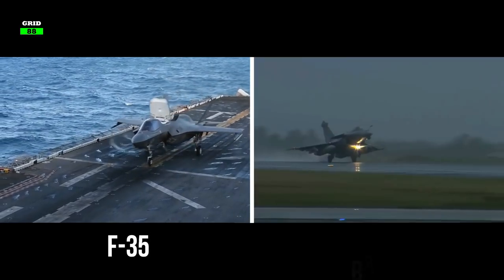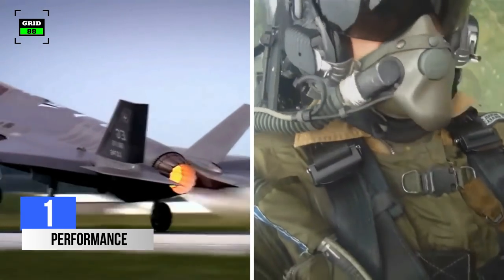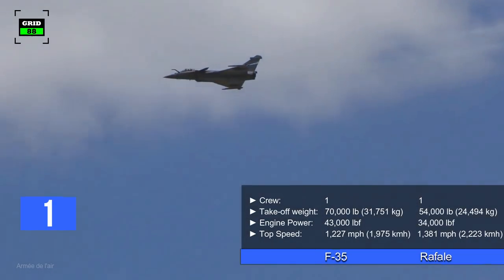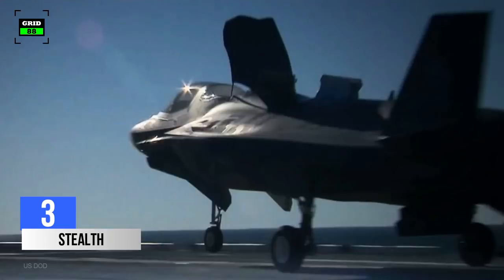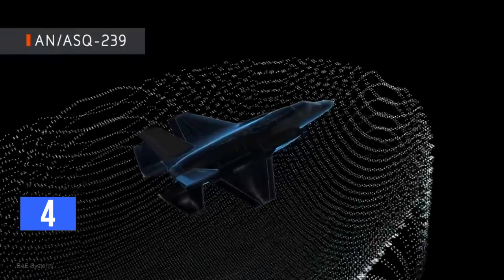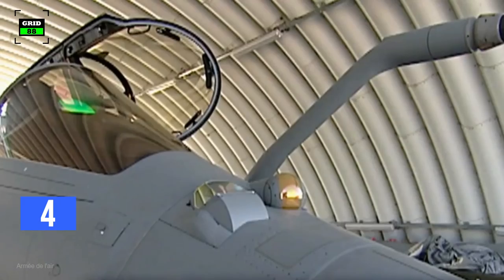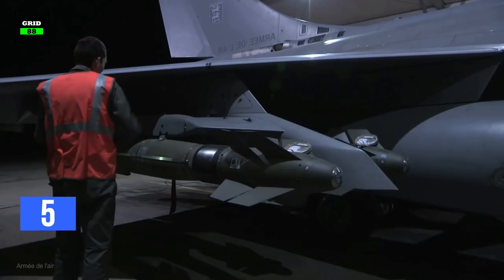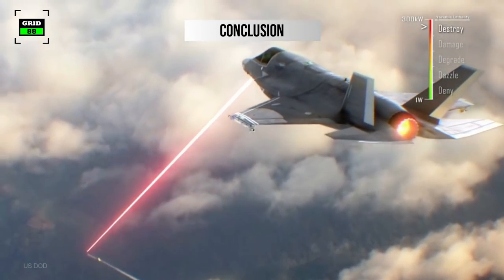United States F-35 vs French Rafale - Which would win?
Today we will compare these two phenomenal fighter jets in this hypothetical matchup, and determine which fighter jet is better in a real battlefield.

1. Performance
Both aircraft have multiple variants for airforce and navy but we will compare F-35A with Rafale C. F-35 was first introduced in 2015. Around 570 jets of all variants have been built so far with per unit cost of $78M for F-35a. Operated by a crew of 1, the Aircraft can take-off with a maximum weight of 70,000Ib. The jet is powered by a Pratt & Whitney turbofan engine capable of producing 43,000 pounds of thrust. The engine can push the aircraft at a top speed of 1,227mph. With a maximum range of 1,700mi, the jet can combat within a radius of 870mi. The climb rate of F-35 is classified; the aircraft can reach a maximum altitude of 50,000ft and still operational.

On the other hand, Rafale was first rolled out in 2001. Around 201 jets have been built so far with per unit cost of $77M. Operated by a crew of 1, the aircraft can take-off with a maximum weight of 54,000Ib. The aircraft is powered by a pair of turbofan engines generating 34,000 pounds of thrust combined. With the help of these engines, the aircraft can travel with a top speed of 1,381mph. With ferry range of 2,300mi, the jet can combat within a radius of 1,150mi. With a climb rate of 1,000 ft/sec, the service ceiling of Rafale is 50,000ft.

2. Maneuverability
With smaller wings and inferior thrust to weight ratio, the early F-35 pilots found it nearly impossible to even engage with F-16. Lockheed Martin worked with pilots training and changed the configuration of the jet…

In contrast, Rafale has lead in this category. The aircraft has 9 Gs maneuverability with a high angle of attack. Canard wings are used to improve maneuverability further. The aircraft is aerodynamically clean with two wingtip missiles…

3. Stealth
The F-35 has been designed to have a lower radar cross-section with the help of aircraft shape and the use of stealthy radar absorbent materials. The stealth capabilities in the F-35 are unprecedented in military aviation. For perspective, F-35’s radar cross-section is 0.005 m2, which is about the size of a golf ball.

On the contrary, the Rafale is not a full-aspect stealth aircraft. However, the jet was designed for a reduced radar cross-section ranging from 0.5 to 2 m2…

4. Radar & Avionics
F-35 is equipped with AN/APG-81 radar capable of tracking at over 143mi can lock its target as far as 93mi. The aircraft is equipped with a Distributed Aperture and Electro-optical targeting system...

On the other side, Rafale is equipped with passive electronically scanned multi-mode radar. This is capable to achieve an increased level of situational awareness through earlier target detection. The radar projects real-time 3D maps for terrain-following and high-resolution ground maps for navigation and targeting. The radar can detect and engage a target at a range of 90mi.

5. Firepower
F-35 is armed with an internally mounted 25mm equalizer gun with 180 rounds in addition to an external pod with extra rounds. The aircraft has two internal weapon bays and 6 external hardpoints for carrying 8 tons of weapon payload. The two outer hardpoints can carry sidewinder and short-range air to air missiles…

On the other hand, the Rafale can carry weapon payloads of more than 9.5 tons on its 14 hardpoints. The range of weapons includes air to air, air to ground, air to sea, guided and unguided bombs. For a strategic mission, the jet can deliver Storm Shadow standoff nuclear missile. The aircraft can also carry Meteor beyond visual range air to air missiles…

Watch the video for detailed conclusion.

Credits
3) Lockheed Martin
4) Armée de l'air
4) Dassault Aviation
The appearance of US DOD, USAF, US Navy, Lockheed Martin, Armée de l'air and Dassault Aviation visual information does not imply or constitute their respective endorsements.